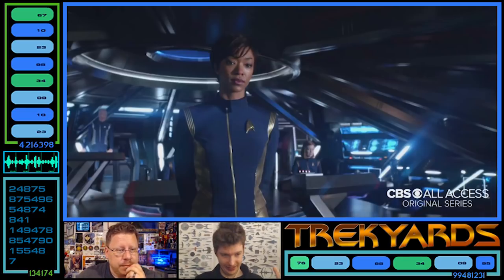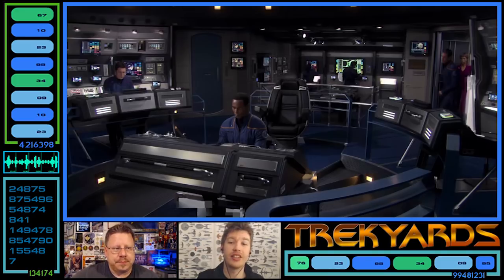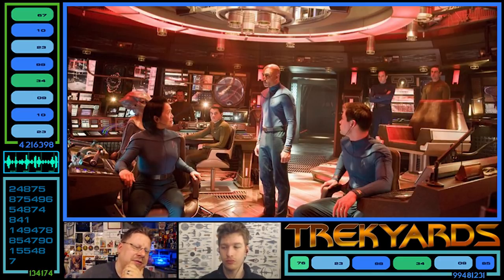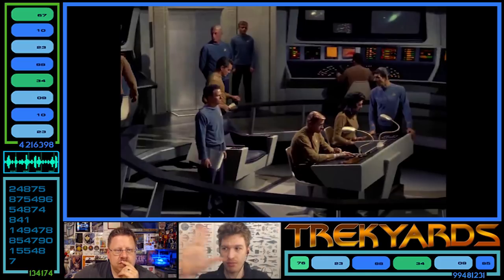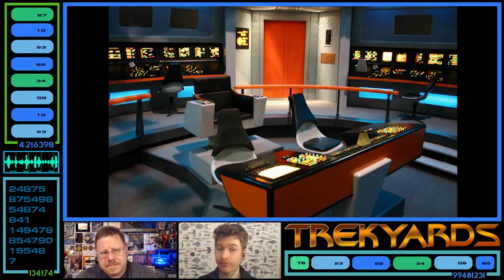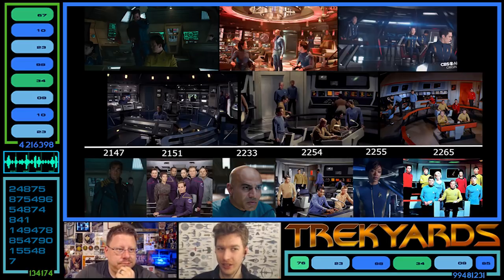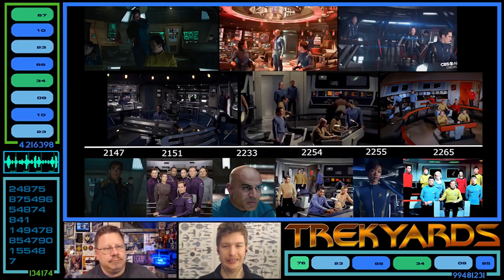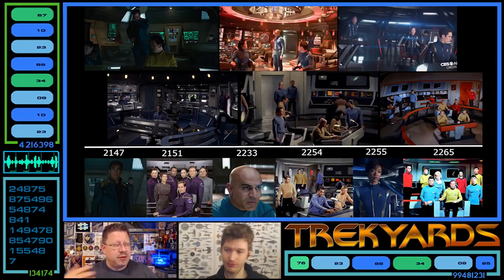ST: Discovery Shenzhou Bridge Full Analysis (Trekyards)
Did I see that right?  Is the bridge of the Shenzhou on the bottom of the saucer?  Yes...Yes...it is!  And that's super awesome.  But based on the bridge interior, is this bridge from the TOS era timeline?  Or a reboot of everything we know and love about this era?  Or could it be that this is the Kelvinverse?  Well until we see the show, we just don't know.  but it is worth discussing and finding out where we think it fits in.